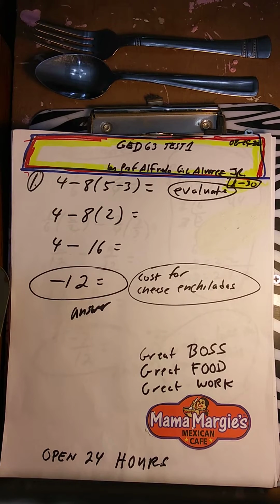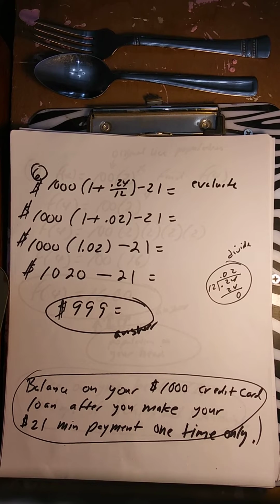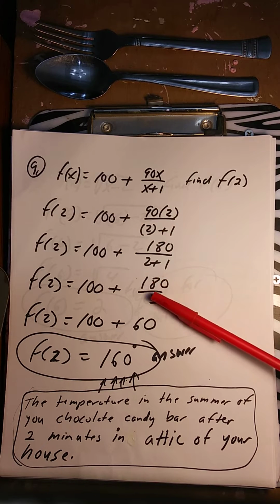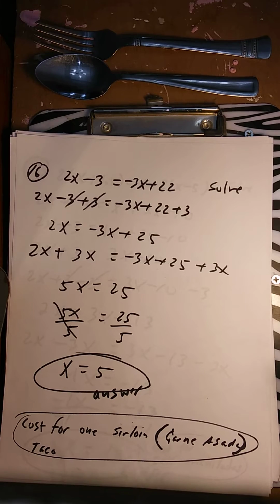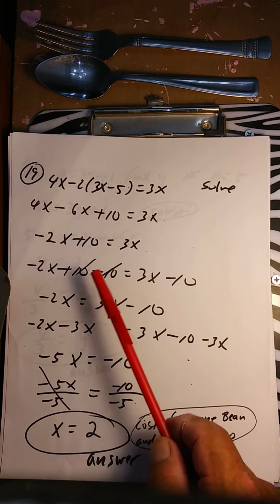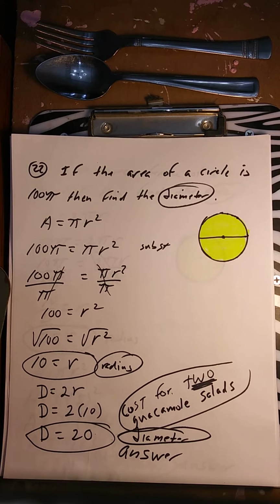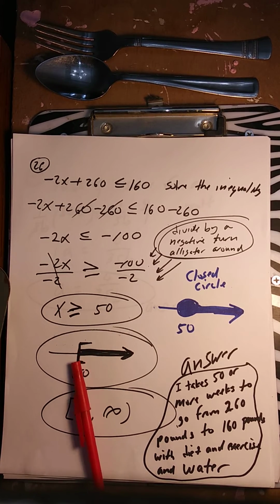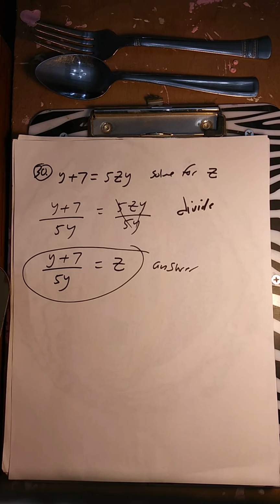GED 63 Part 1